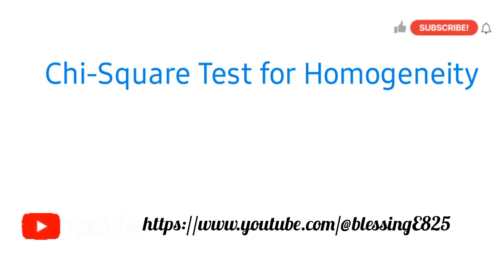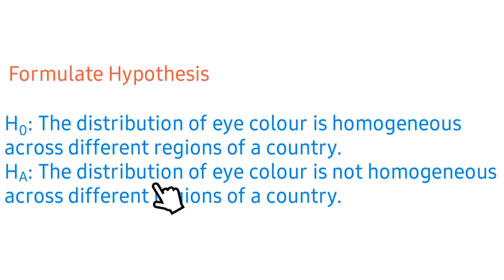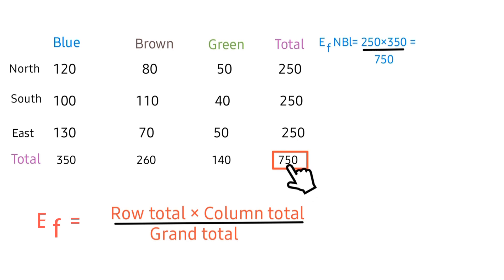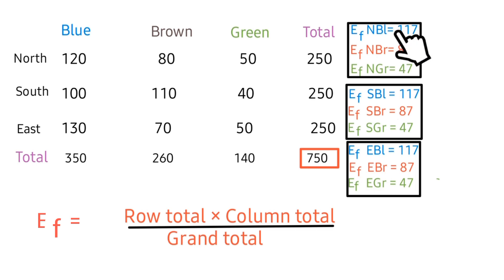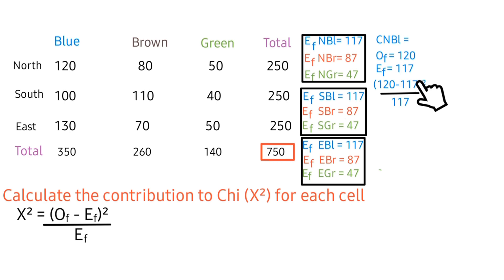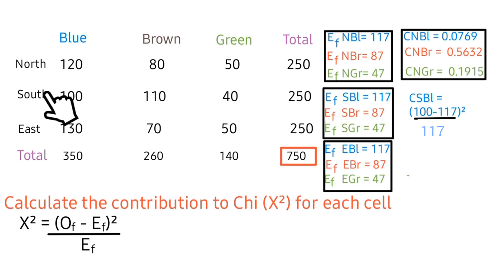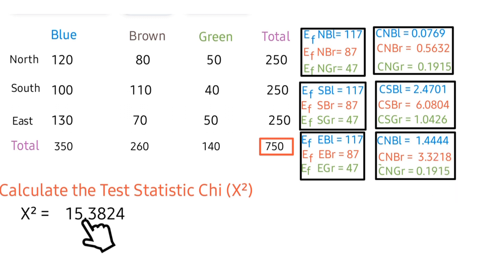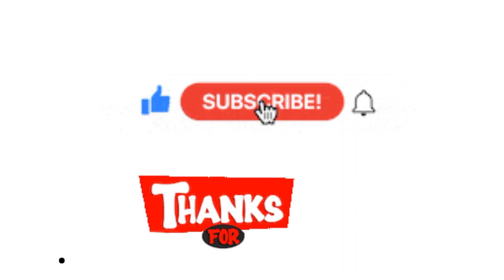Chi-square Test for Homogeneity |Statistics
Welcome to our in-depth tutorial on the Chi-Square Test for Homogeneity! In this video, we will walk you through the entire process of performing this essential statistical test. Whether you are a student, a researcher, or just curious about statistics, this guide is perfect for you.

Key Topics Covered:
What is the Chi-Square Test for Homogeneity?
When and why to use the Chi-Square Test for Homogeneity
Difference between Chi-Square Test for Homogeneity and Chi-Square Test for Independence
Step-by-step calculation of the Chi-Square Test for Homogeneity

Clear explanations: We break down complex concepts into simple, easy-to-understand language.
Practical examples: Learn through real-world examples that illustrate how to use the Chi-Square Test for Homogeneity.
Visual aids:  Tables to help you grasp the concepts better.
Expert tips: Get insights and tips from statistics professionals to enhance your learning experience.

Video shows the properties of Chi-square distribution. These properties makes Chi-square a useful tool in statistics, particularly in hypothesis testing. Chi-square is commonly used in hypothesis testing, particularly for testing goodness-of-fit, independence, and homogeneity.

Chi-square Test for Homogeneity assess whether the proportions or observed frequencies or data of a categorical variables are similar across groups.
Chi-square Test for Homogeneity is used when you have two or more groups and you want to assess whether the proportions or observed frequencies or data of a categorical variables are similar or homogenous across groups.
Example of Chi-squareTest for Homogeneity is: Testing if observed data are similar or homogenous across groups

The statistical test used is the Chi-square test for Homogeneity!

To check the conditions for performing a Chi-square Test for Homogeneity, you mainly need to focus on two (2) key assumptions:
Independence of observations, I.e., ensure that the observations in each cell of the contingency table are independent of each other. This means that each observation should only contribute to one cell in the table, and there should be no systematic bias or dependency between observations.
Expected cell frequencies.  For Chi-square Test for Homogeneity, each cell in the contingency table have an expected frequency of at least 5. Ensure that all expected frequencies are greater than 5; if any expected frequency is less than 5, consider collapsing categories.

"How to state the
Null and Alternative Hypothesis for a Chi-square Test for Homogeneity.
For Chi-square Test for Homogeneity, the Null hypothesis typically states that "the distribution is not homogenous for the categorical variable under study. The alternative hypothesis would then assert that the distribution is homogenous for the categorical variable under study.
Here is how you can formerly state them;

Video shows "How to identify the procedure and check the conditions for using a Chi-square Test for Homogeneity".

Video shows how to calculate Chi-square test Statistic and compare it to the critical value from the Chi-square distribution table with appropriate degrees of freedom.
Video also Interpreted the P-value and draw conclusion. If Test Statistic is less than the critical value, you can accept Null and conclude that there is no evidence of significant difference between the observed frequencies and expected frequencies.